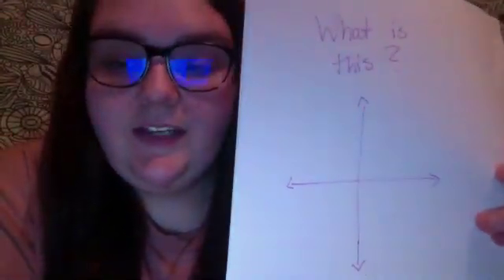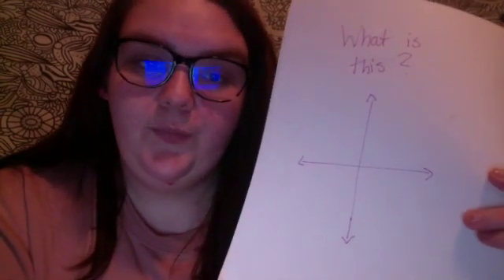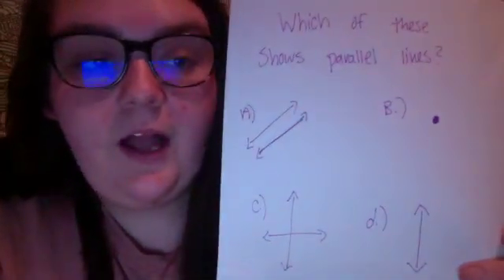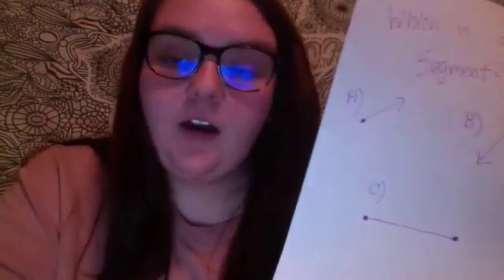EDU 410 Lesson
Re-Engagement Lesson recording.